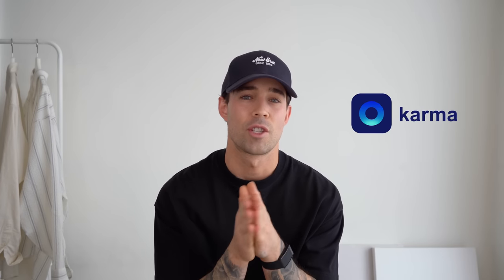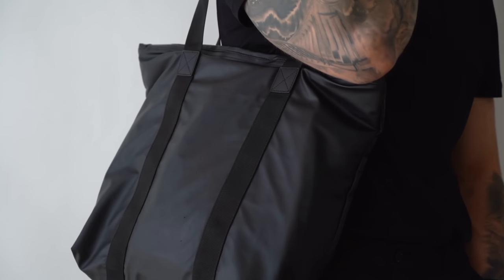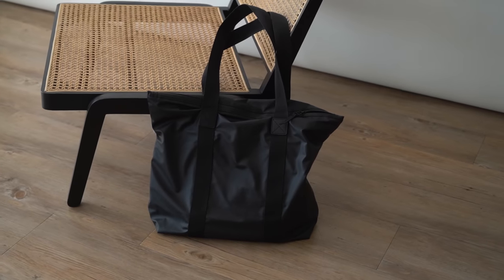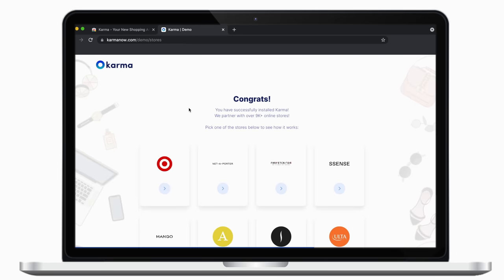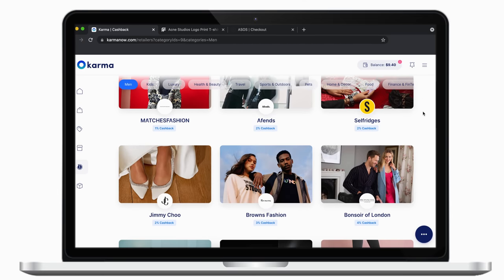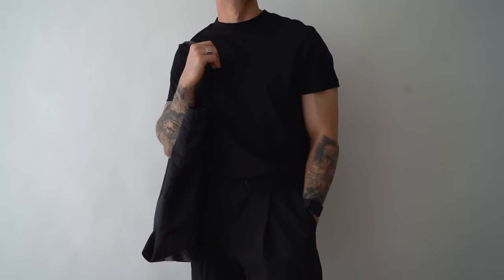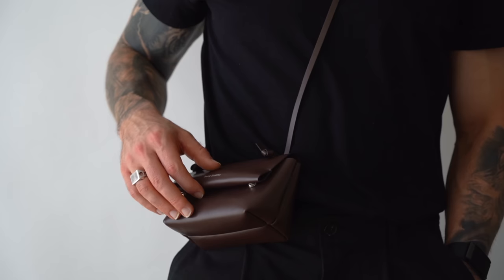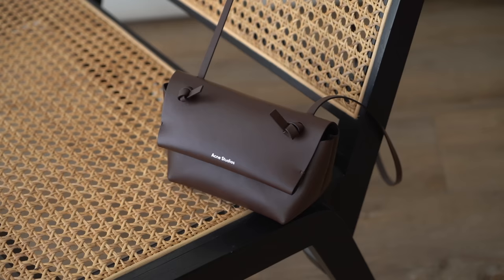Top 5 Bags For Summer | Men's Fashion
➫ Get the Karma shopping assistant

Bags Mentioned:
1. Rains Tote Bag

3. Acne Studios Mini Crossbody Bag

4. Studio Nicholson XL Canvas Tote Bag (in store only now)

5. Acne Studio Blue Tote Bag

FTC: This video was made in partnership w/ Karma